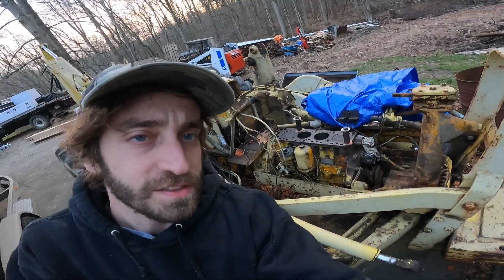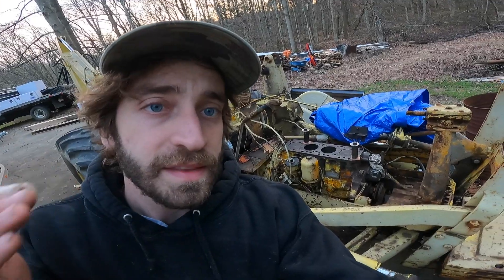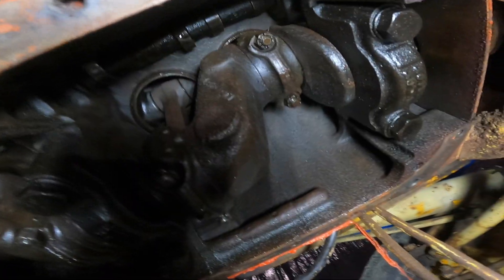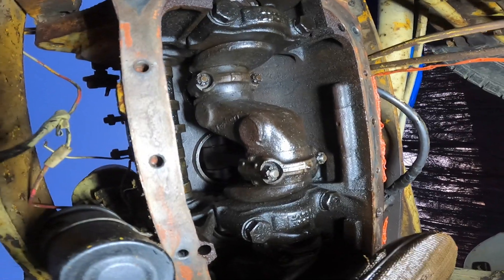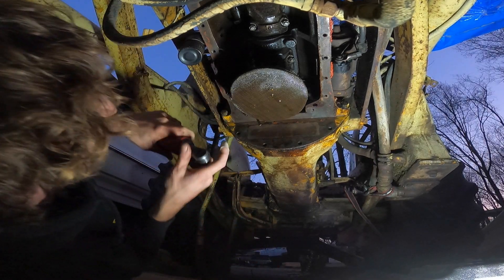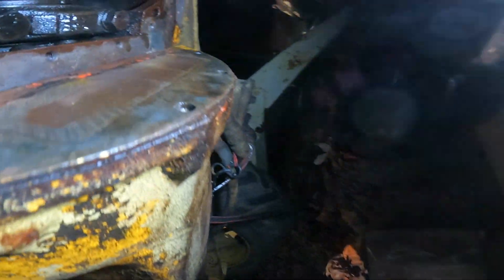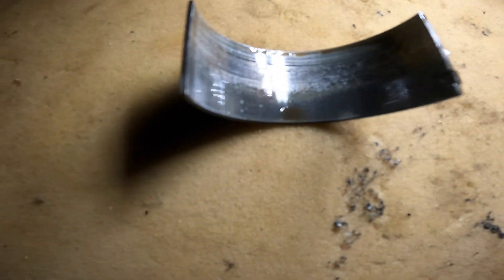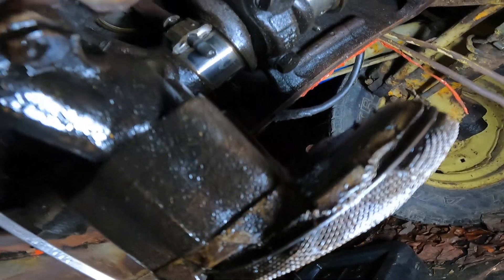🤬 I broke a $2000 part on my ANTIQUE 1960 John Deere 1010 Backhoe ENGINE!!!!!!!!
I finally found the motivation to pull the cylinder deck off of the 1960 John Deere 1010 Backhoe, and it took a bit, but when I finally got it out and put it on the press... something terrible happened..

Tools/Materials used:

Makita Cordless Grinder

Milwaukee Ratchet

Aluminum Floor Jack

Marvel Mystery Oil

PB Blaster

PB Blaster Multipack

High Lift Jack

Best Battery Booster!

12000 lb winch

Chain and Binder Set

Moving blanket for winch wire

Dealt 4 1/2” Grinder

Lincoln Electric Viking Welding Helmet

Evolution Metal Cut off Saw

Freud Diablo Sawzall Blades